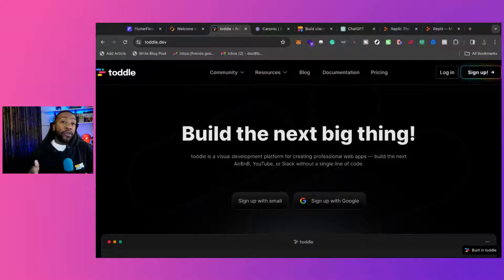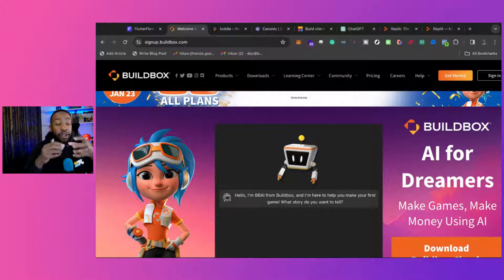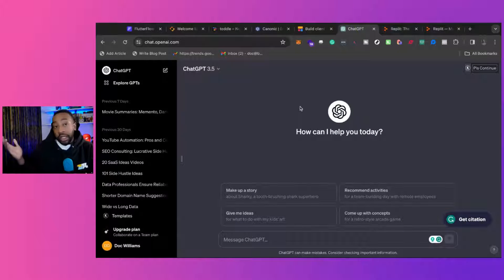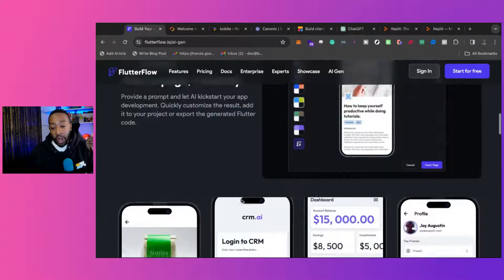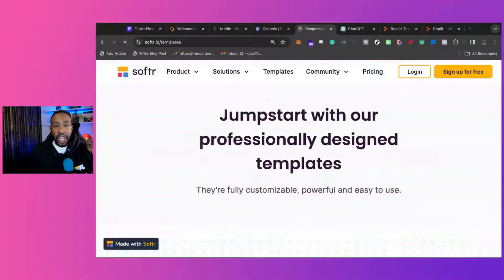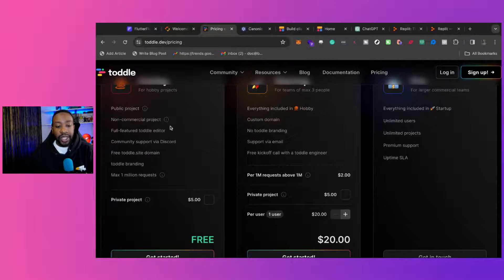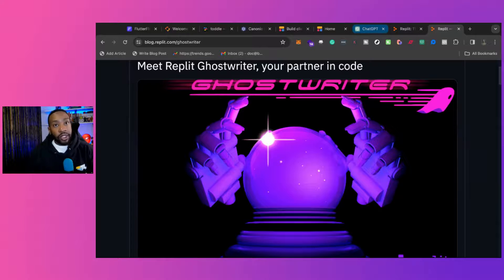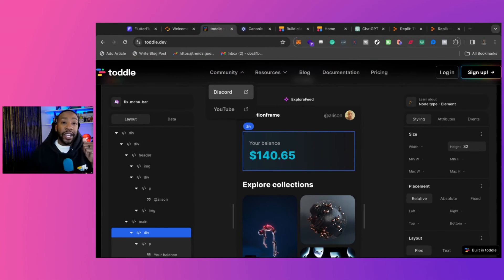5 Ways to Build an App for Free in 2024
Learn five ways to develop your own app without spending money in 2024. FlutterFlow for Beginners 2024

00:30 Flutterflow
00:47 Buildbox
01:06 Toddle
01:24 Canonic
01:45 Softr
2:00 ChatGPT
2:33 Platform features and pricing overviews
05:50 Replit + ChatGPT